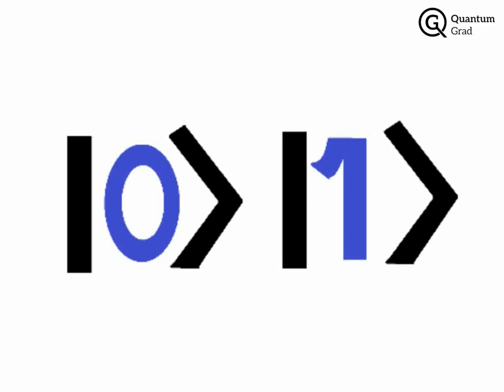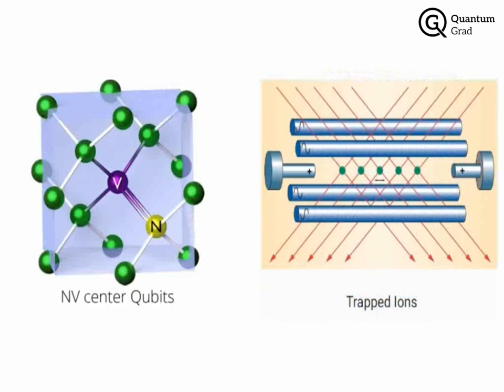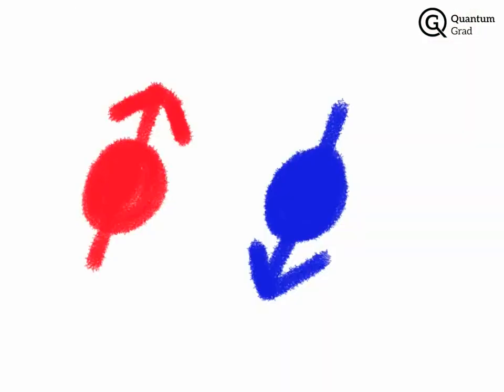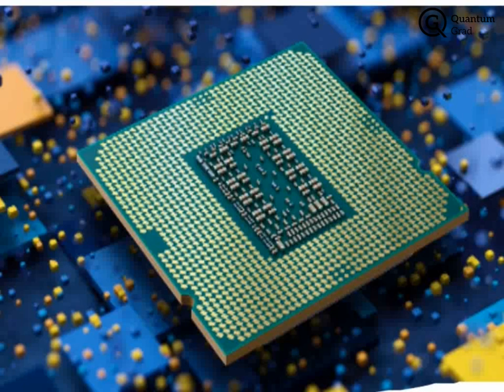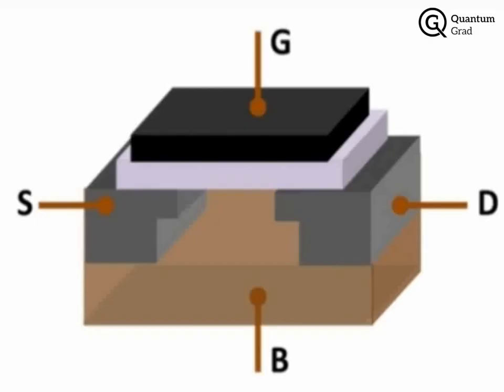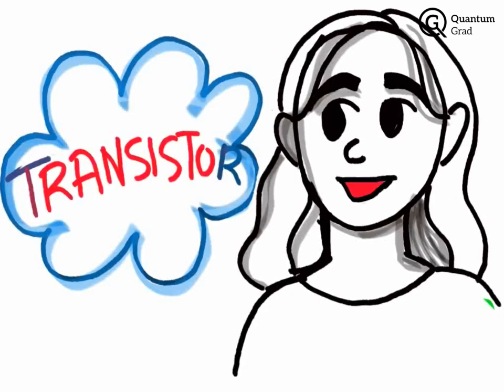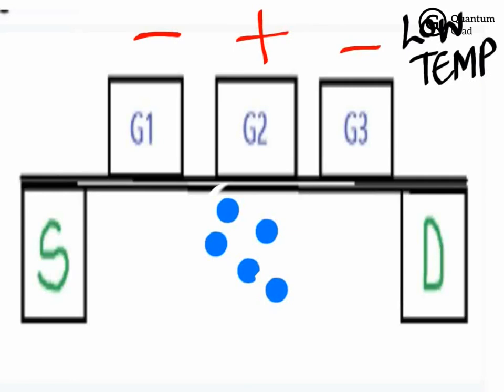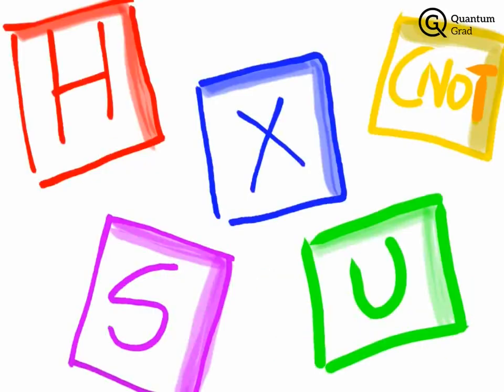A harmless Introduction into Spin Qubits | Part-1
Video focuses on demystifying this subject and making it more intuitive.

Articles:
1- Semiconductor Quantum Computation
Xin Zhang,1,2, Hai-Ou Li,1,2,* Gang Cao,1,2 Ming Xiao,1,2 Guang-Can Guo,1,2 and Guo-Ping Guo1,2,*

2-Storing quantum information for 30 seconds in a nanoelectronic device
Juha T. Muhonen,1 Juan P. Dehollain,1 Arne Laucht,1 Fay E. Hudson,1 Takeharu Sekiguchi,2 Kohei
M. Itoh,2 David N. Jamieson,3 Jeffrey C. McCallum,3 Andrew S. Dzurak,1 and Andrea Morello